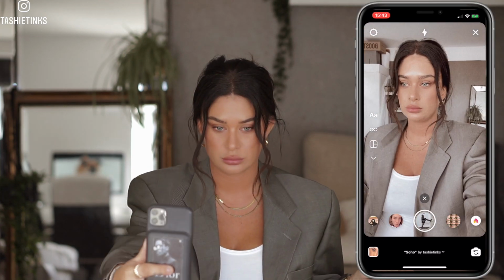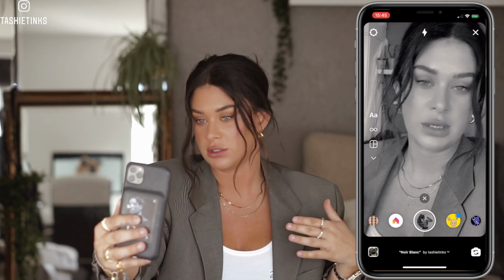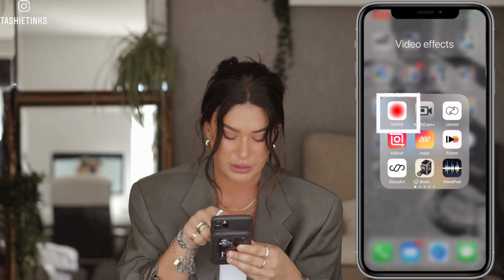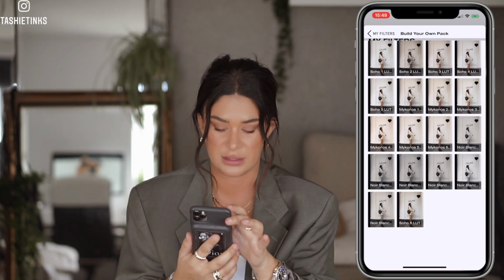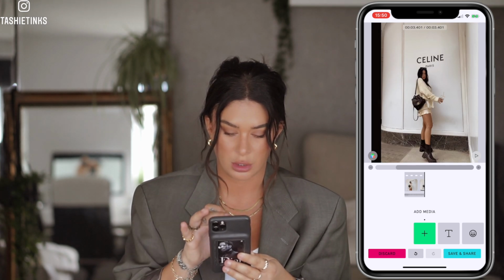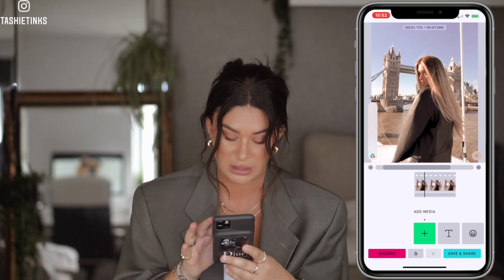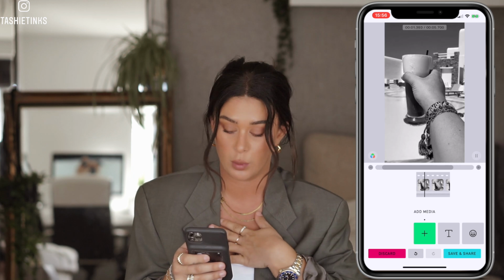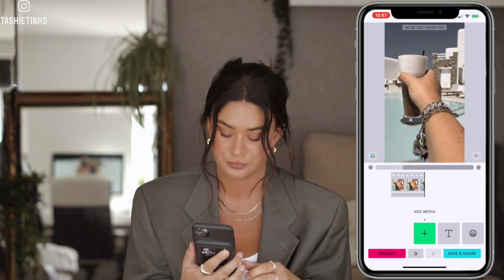How I edit my Instagram + youtube videos! "VIDEO FILTERS' are here!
HEY GUYS! SOOO excited for you to see this How I edit my instagram + Youtube videos! TASHIESPRESETS For VIDEOS is HERE!!! I AM SO EXCITED FOR YOU GUYS TO HAVE THESE! WHY AM I STILL SHOUTING!!
Just too excited! haha

APPS I USE FOR VIDEO EDITING
Mobile for video filters - 24FPS
Desktop - final cut pro - mLUT plugin

Once you have purchased you will get an email which will include;

Link to download your chosen pack/s
Link to exclusive video from me to you - explaining how to install and also some TOP TIPS!
Link to "How To Install"  PDF

If you get stuck you can check FAQs

Can't wait to see all your edits! don't forget to TAG me @tashietinks

LY

Tashie
xo

✖️Follow me✖️